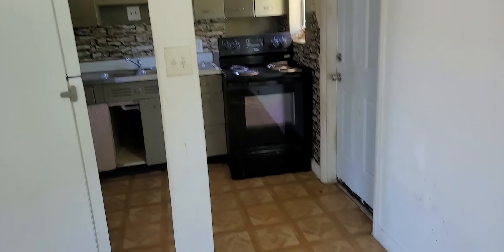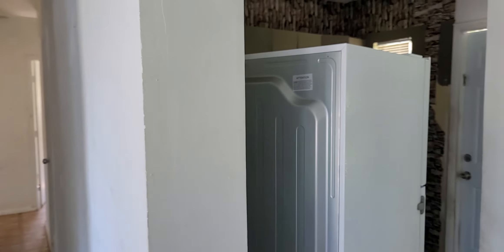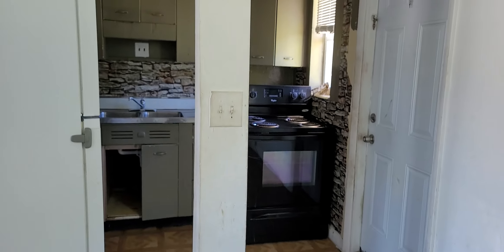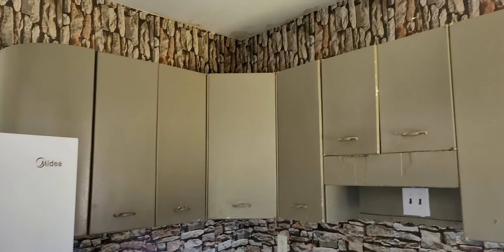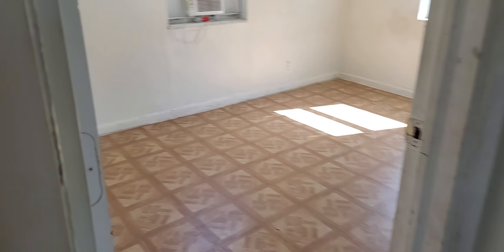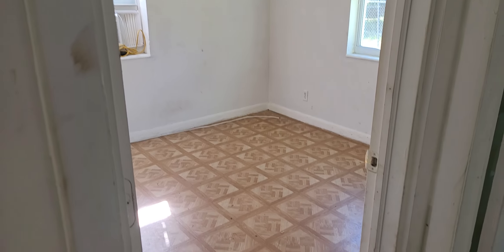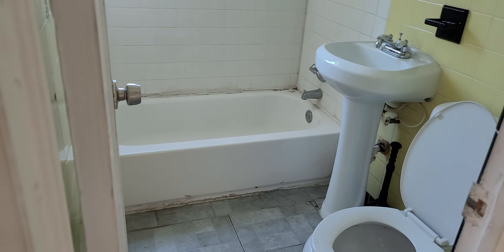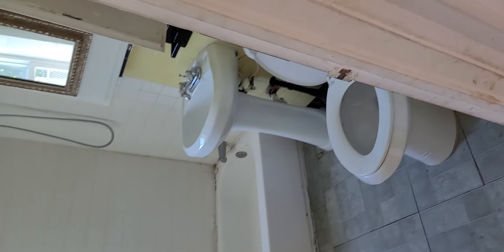Makarios Ave G before